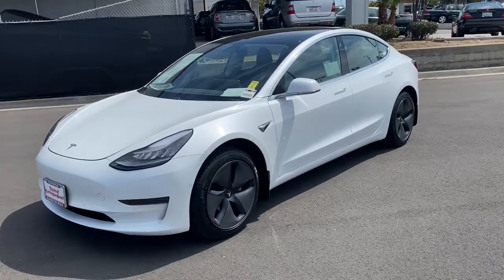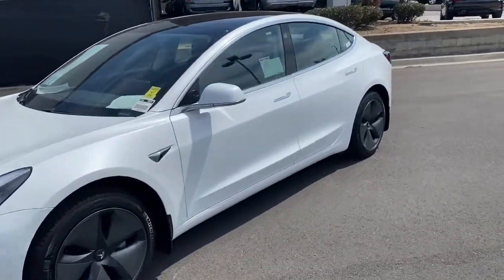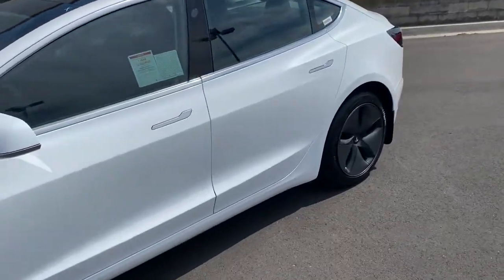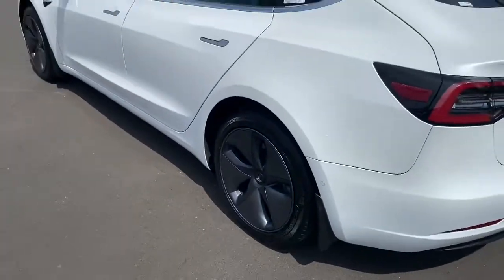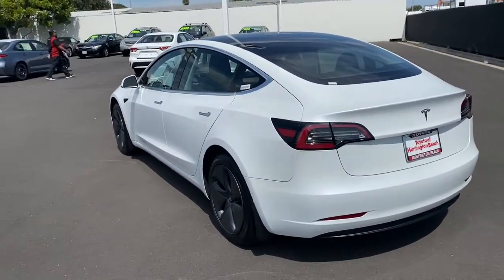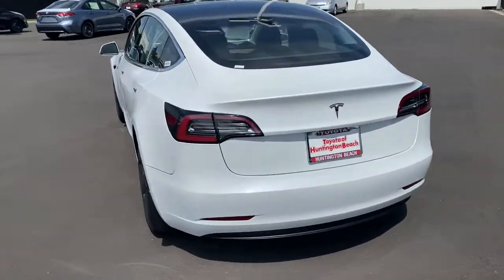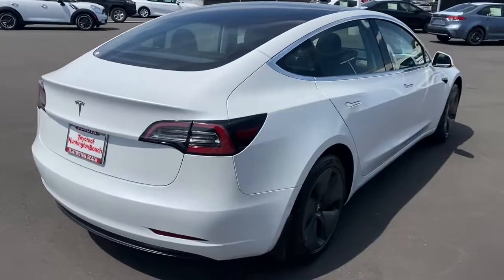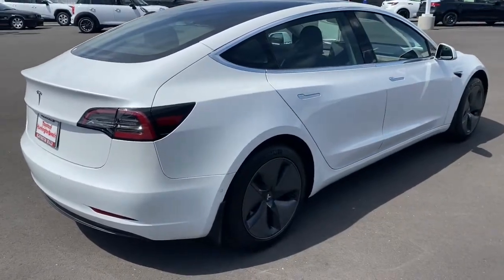2019 Tesla Model 3 Westminster, Costa Mesa, Garden Grove, Long Beach, Huntington Beach, CA 000P0570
Pearl White Multi-Coat Used 2019 Tesla Model 3 available in Huntington Beach, California at Toyota of Huntington Beach. Servicing the Costa Mesa, Garden Grove, Long Beach, Huntington Beach, CA area.
2019 Tesla Model 3 Standard Range Plus - Stock#: 000P0570 - VIN#: 5YJ3E1EA0KF426586

Looks and runs great. Good tires and brakes. Engine and transmission run smooth. Damage free. Immaculate inside and out. FREE CARFAX! We have great interest rate and financing for ALL credit situations.. Pearl White Multi-Coat 2019 Tesla Model 3 Standard Range Plus RWD 1-Speed Automatic Electric ZEV 258hpRecent Arrival! Odometer is 8569 miles below market average! 138/124 City/Highway MPGWHY BUY at the BEACH? Our customers are our most valuable asset. If you are already a customer, welcome back. If you are new to Toyota of Huntington Beach, we would like to convince you to join the ranks of satisfied Toyota of Huntington Beach customers. Financing for all situations. Great rates available. GREAT rates for good credit. Financing for ALL credit situations. BK ok. Low score OK. (See dealer for details.) Se Hablamos Espanol. Marticular OK.